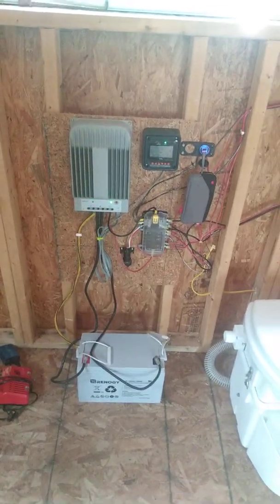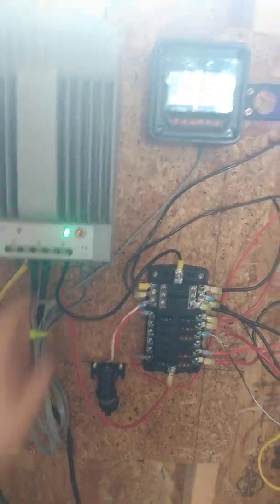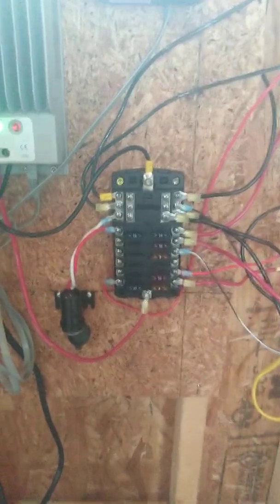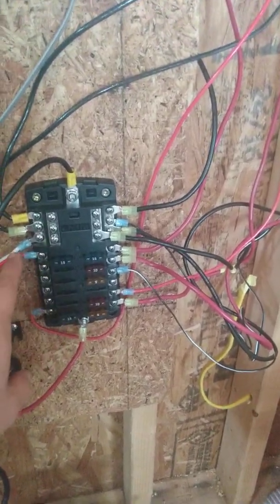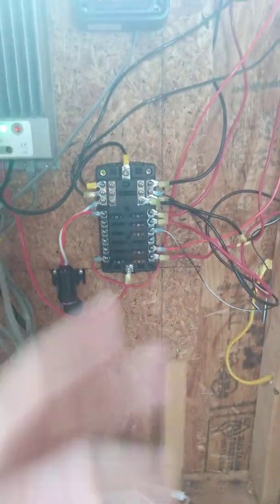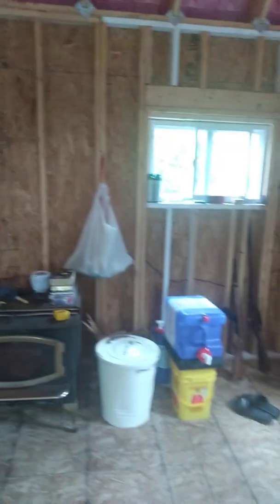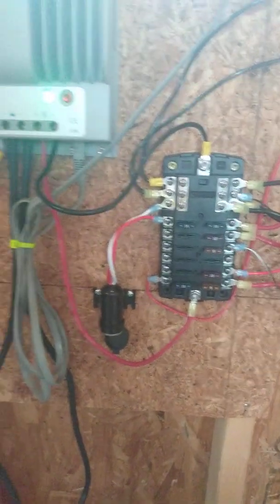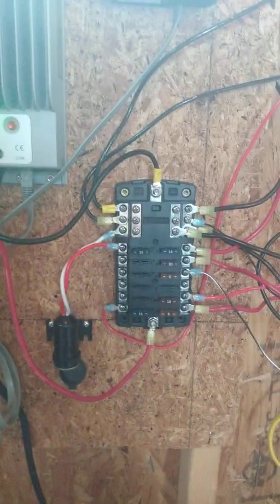how to wire Cabin 12V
How to wire a cabin 12V with a Blue Sea Systems Fuse block.